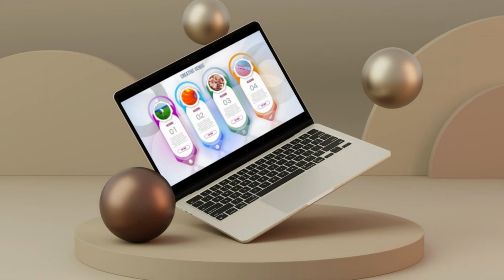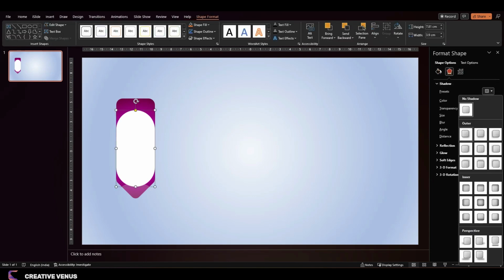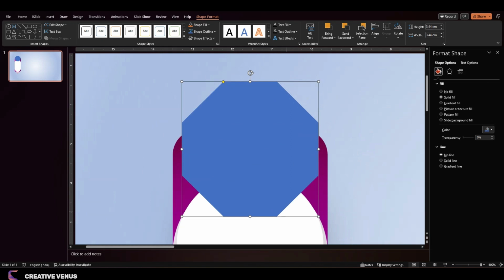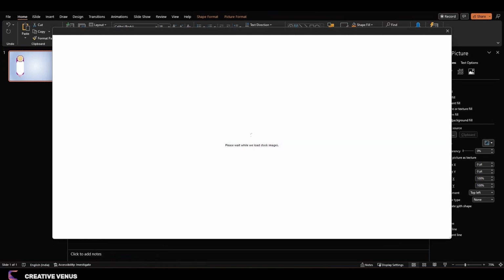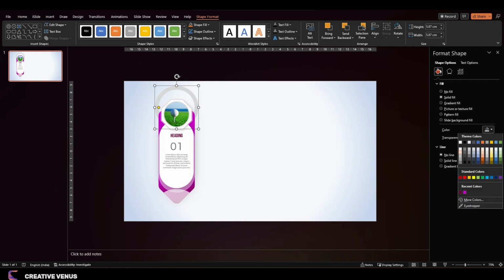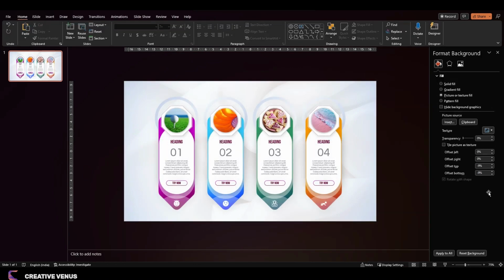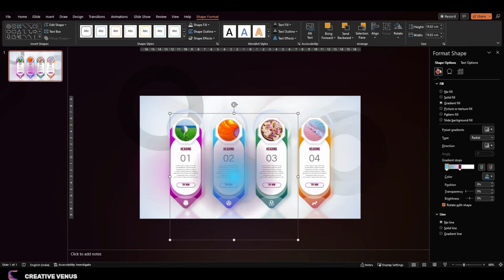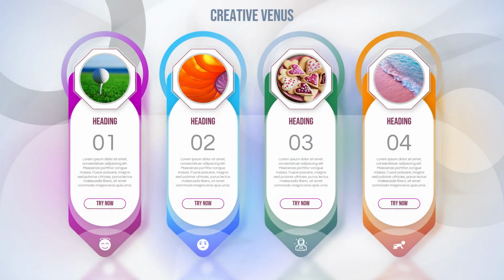New Style of Octagonal Infographic for Business Presentations, Reports Brochures